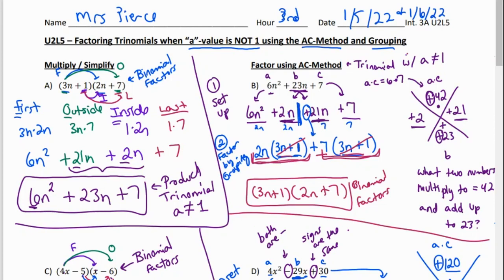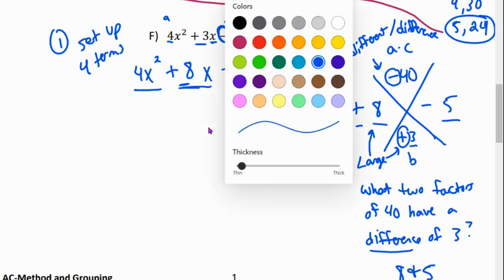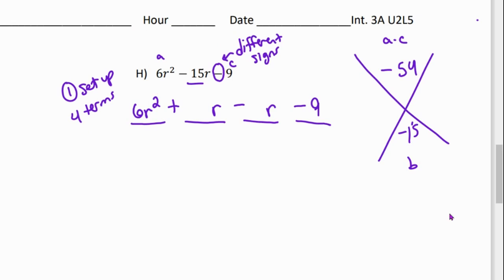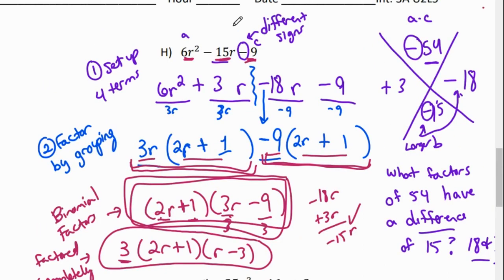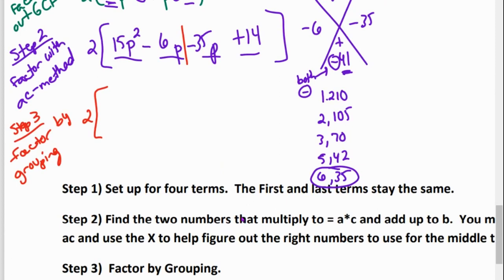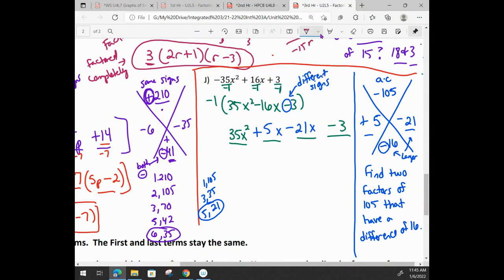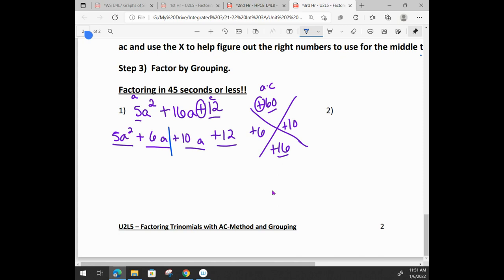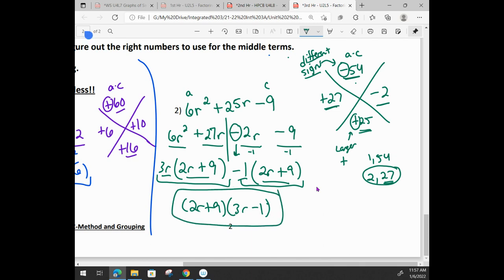U2L5 - Factoring with ac-method - Part 2